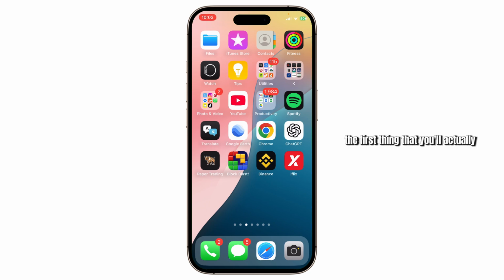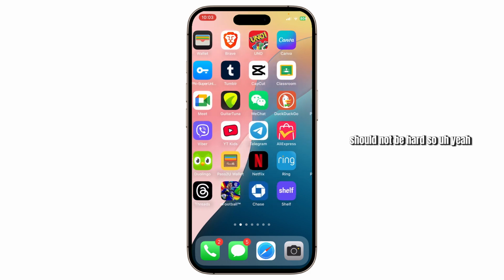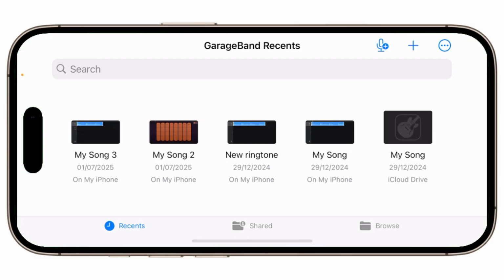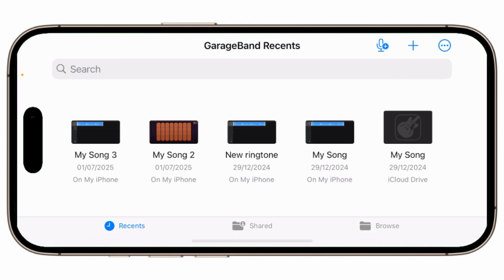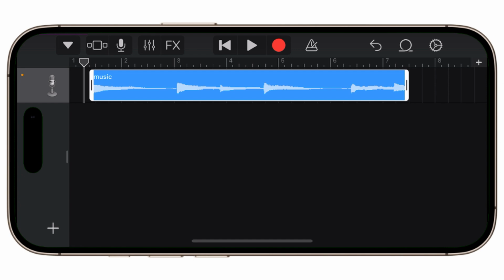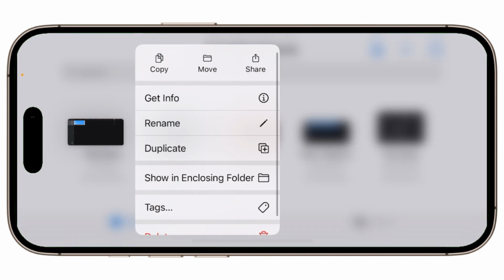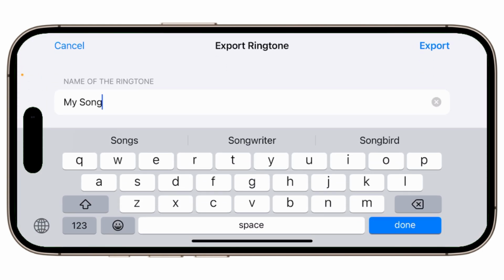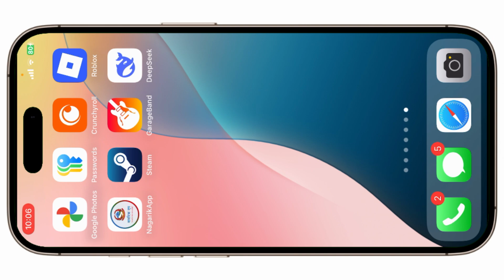(2025) How to set ANY Song as iPhone Ringtone - Free and No Computer!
Want to set your favorite song as your iPhone ringtone for free and without a computer? 🎵📱 This updated 2025 guide shows you how to turn any song into a custom iPhone ringtone using just your phone — no PC, no iTunes, and no cables needed!

What You’ll Learn in This Video:
✅ How to set any song as an iPhone ringtone using the latest iOS
✅ 100% free method – no computer or iTunes required
✅ Step-by-step tutorial using GarageBand
✅ Tips for trimming and customizing your ringtone

Whether it’s your favorite track or a viral sound, this method works for all iPhones in 2025 and gives you full control over your ringtone.

📌 Chapters:
⏱ 0:00 - Introduction
⏱ 0:10 - How to set ANY Song as iPhone Ringtone